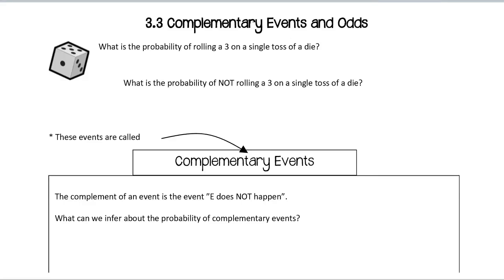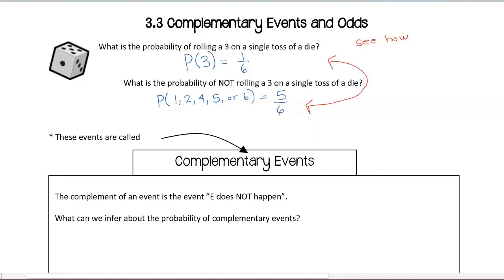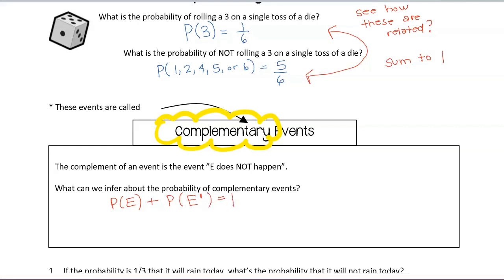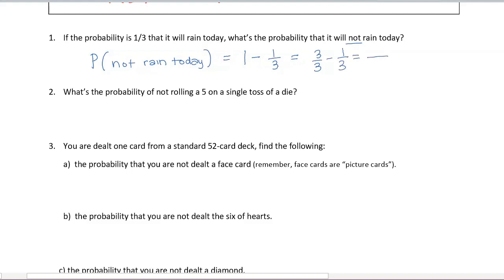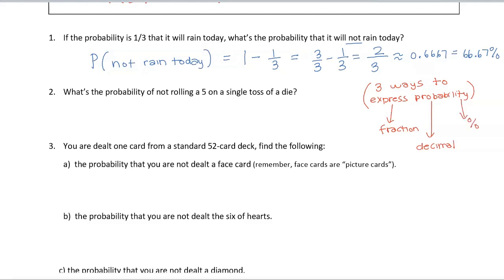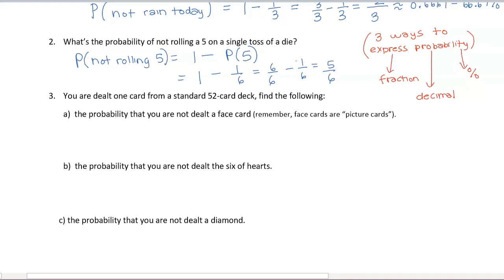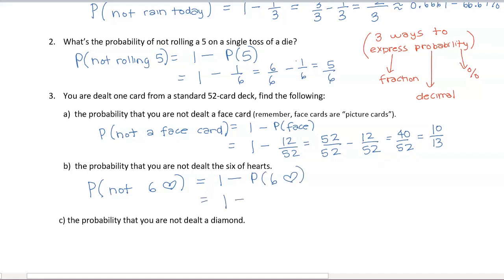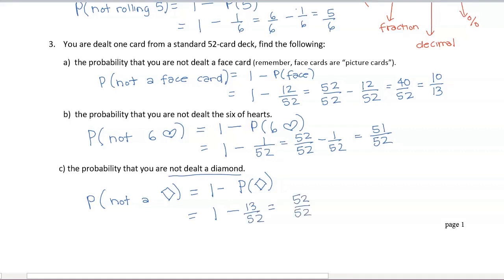CM Complementary Events and Odds